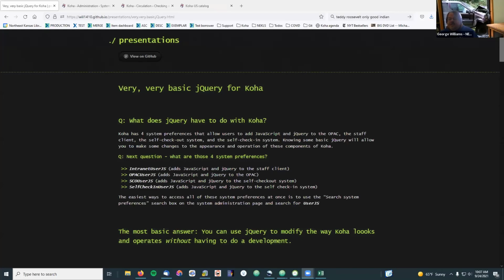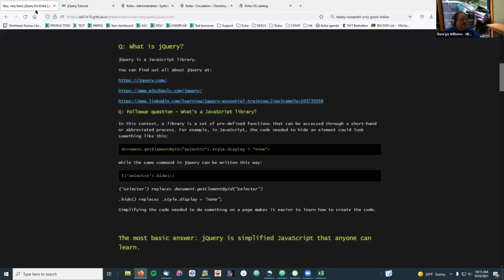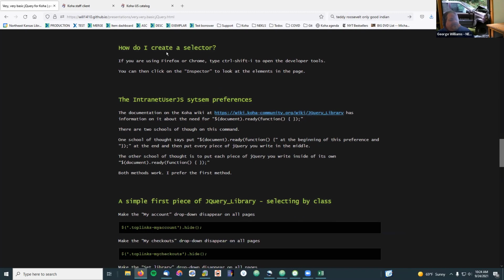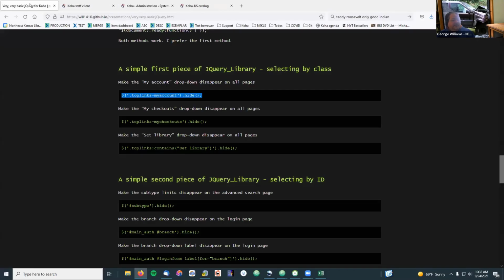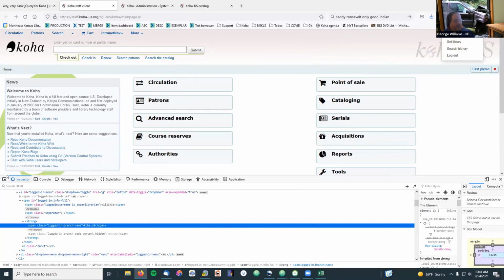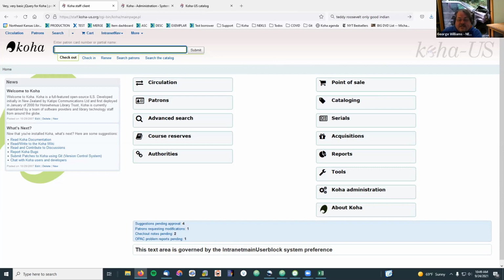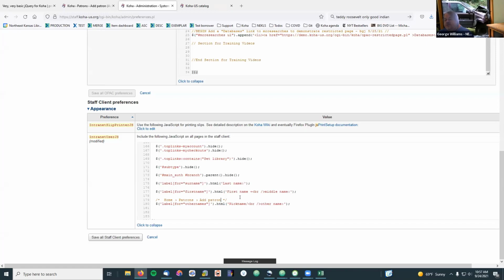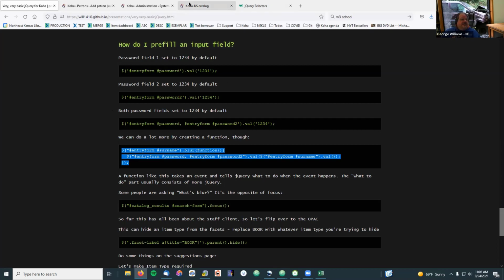Very, Very Basic jQuery - George Williams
Chat logs:
02:28:00 Fred King: One of my favorite Koha stories, which I hope is true, is that someone posted to a Koha list saying "Koha doesn't do (x)." Next morning came the reply "it does now."
02:34:41 Christopher Brannon: What?  I thought you were sleeping during my presentation!
02:37:32 Tasha: Maybe a question for later on in the presentation--is it possible to debug non-working jQuery in Firefox?  I haven't managed to figure that out.
02:38:00 Christopher Brannon: If you don't want all instances everywhere (on every page) affected, it is good to know the page ID and limit to just that page.
02:38:07 Tasha: Thank you
02:39:15 Christopher Brannon: F12 will open the tools, and you can also right click on something on a webpage and click on inspect.
02:39:18 Fred King: Somehow, online conferences are more exhausting than in-person conferences, wonderful though they are.
02:40:09 Jason: The console tab specifically in the inspector can be helpful in finding errors
02:43:27 Fred King: Have to go now. Thank you to everybody, this has been a great conference. Bye!
02:43:36 Christopher Brannon: So maybe have two, one for tested code, and one for new stuff you are testing.
02:45:45 Christopher Brannon: ^ Referring to the $(document).ready(function(){ sections.  2 sections might be ideal.
02:46:35 Jason: I have a bajillion $(document).ready(function(){ sections, don't judge me plz
02:48:14 TJ Rutkowski: What if the HTML does not have a CLASS? Or, if it is used by multiple elements?
02:48:33 TJ Rutkowski: Is it better to use JS vs CSS?
02:48:52 Daniel Gaghan (PPLD): George do you do a basic CSS for Koha?
02:48:56 Christopher Brannon: I'm judging you Jason.
02:49:04 Jason: I know.
02:49:27 George Williams - NEKLS: .icon_lists
02:51:06 Christopher Brannon: CSS is good for basic formatting you always want to happen.  jQuery is good for dynamically changing CSS elements.  But you can also do that in combination with classes as well.
02:52:28 George Williams - NEKLS: $('main_intranet-main .biglinks-list .icon_general.icon_lists').hide;
02:54:13 Jason: I always try to fix things with CSS before resorting to JS, someone somewhere told me that is lighter? less burdensome? has less impact on load times? Something?
02:58:29 Elaine Bradtke: Seems to me css is potentially more general, js can be very particular.
02:59:52 Jason: yes! CSS is sort of cosmetic, JS can have logic. You want to make text red, use CSS. You want to make it Red IF it's a certain word then JS
03:02:53 Wally DesChamps: I LOVE this...we only have ONE library...and that extraneous thing bugs me...so, I'm glad to be able to get rid of it.
03:04:36 George Williams - NEKLS: $('main_auth branch').parent.hide;
03:09:46 Wally DesChamps: During upgrades, are these customizations likely to be broken?
03:11:43 Christopher Brannon: It's also a good idea to review, because sometimes the changes you make are actual features in newer versions.
03:12:28 Barbara Johnson: One thing to be aware of with the 21.05 upgrade is that the OPAC changes from Bootstrap 3 to Bootstrap 4.  If you have a lot of customizations, then your code may need some updating in order to display properly.
03:13:25 Jason: If I fix something with jQuery and find a related bug or file a related bug, I like to put that bug number in the comment of my jQuery to remind me to remove it later
03:13:49 Heather Hernandez (she/her): That's such a great idea, Jason!
03:13:53 Lauren Denny: can you limit changes to one library in a consortium?
03:13:57 Christopher Brannon: Yep.  I do that too.
03:21:16 Lauren Denny: how do you limit code to one library instead of all?